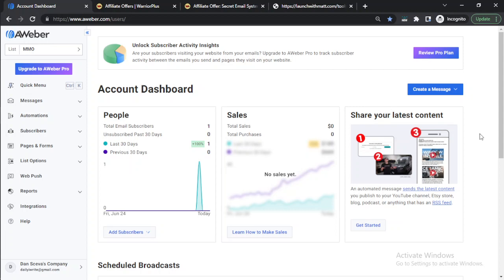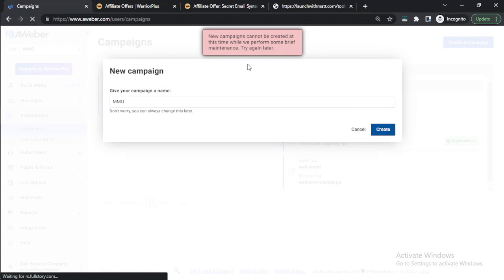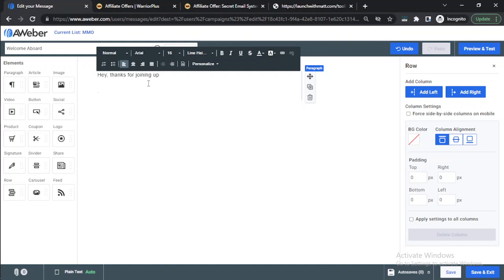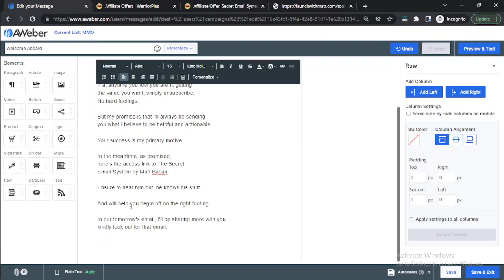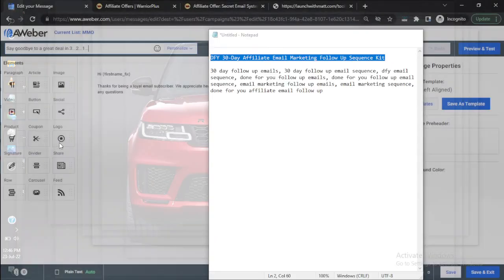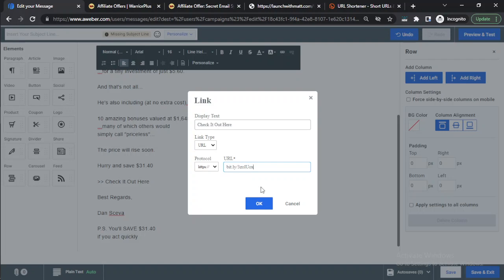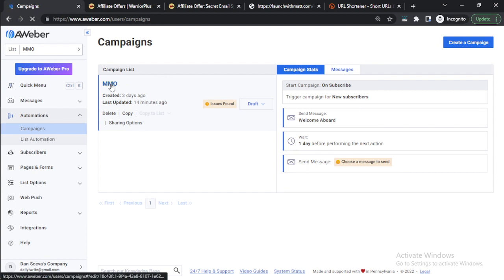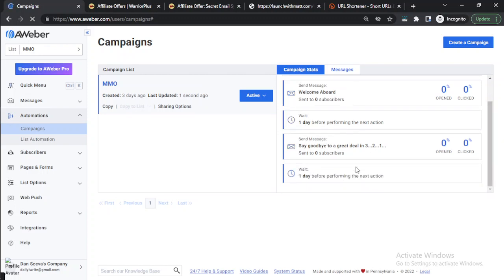How To Setup Your Email Follow Up Sequence In Aweber | Email Marketing Automation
If you're looking to automate your Aweber email campaigns, then this video is going to be helpful.

We'll look into what you need to know and do in order to have your Aweber emails automated properly for a successful marketing campaign.

If you don't know how to write a proper email marketing follow-up sequence, make sure to pick up the Recurring Income kit by Lee Murray.

It comes with 30-days worth of follow-ups completely done for you, so that all you'll do is to load them up one by one and be done with your funnel.

I've made money with this Kit and you will also if you take action today.

This is because your follow-up sequence is what will make or break your list-building and email marketing success hopes. So you owe it to yourself to get this one right from the onset.

Watch the entire video in its entirety to benefit from all the value shared.

Happy Earning!